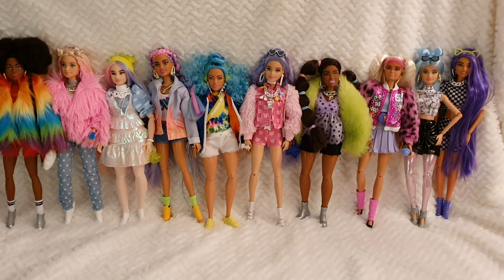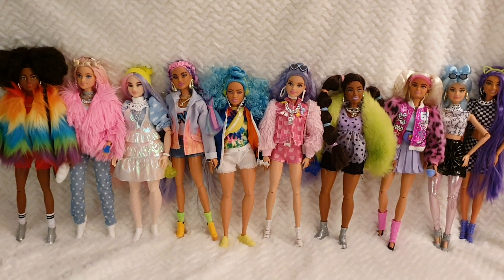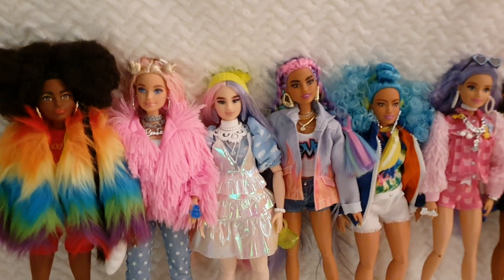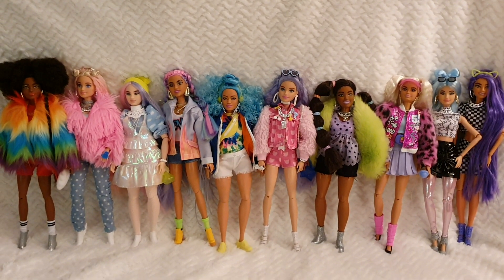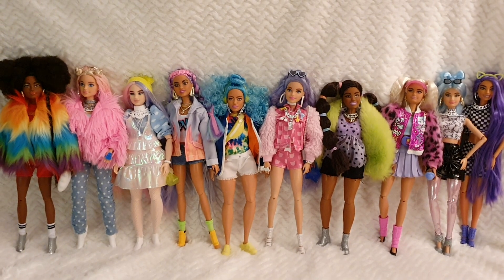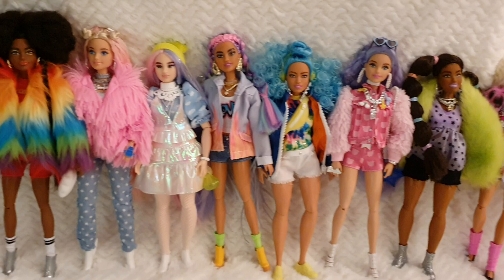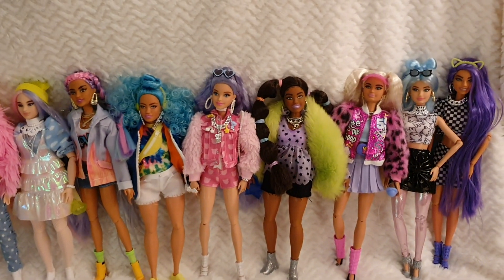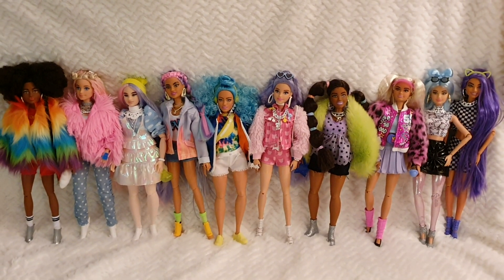💖☀️💅💇 ALL Barbie Extra Dolls that have been released lined up! Close Up and quick Review! 💇💅☀️💖